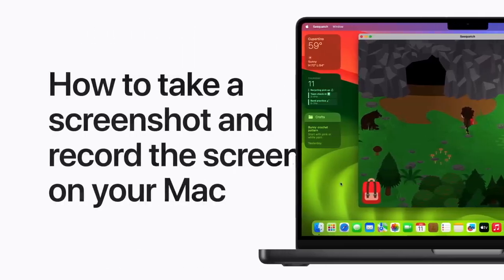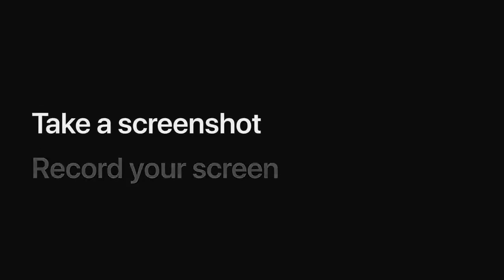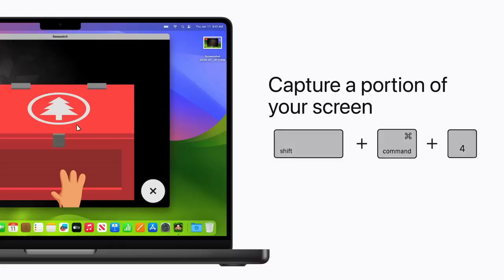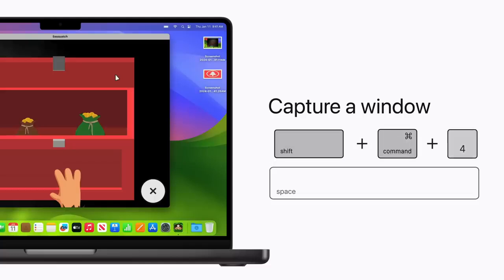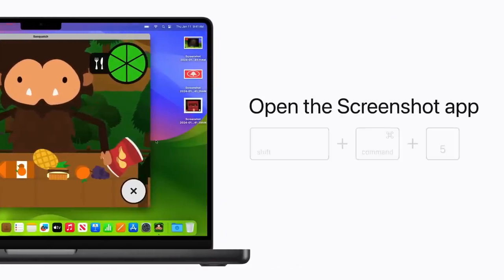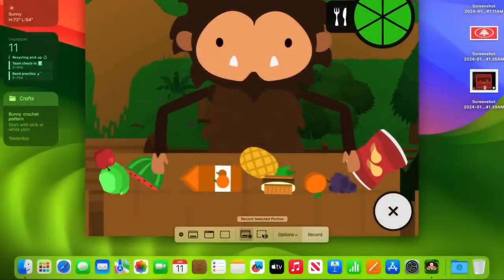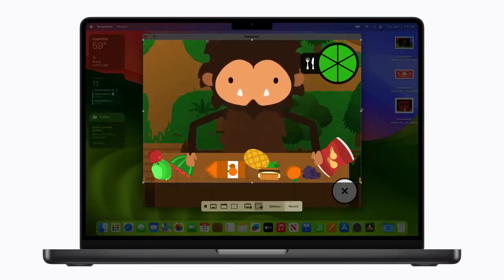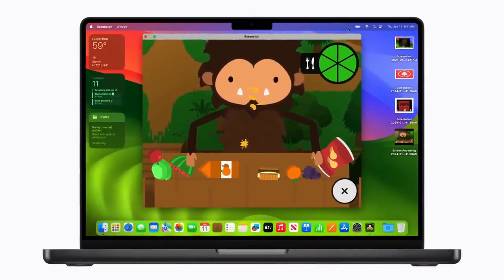How to Screenshot & Screen Record on Mac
Learn how to take screenshots and record your screen on a Mac with simple built-in tools. In this step-by-step guide, we’ll show you different methods to capture your screen, save images, and record videos—perfect for tutorials, presentations, or sharing what’s on your Mac.

🔹 What you’ll learn:

How to take a full screen, window, or custom selection screenshot

Keyboard shortcuts for quick screenshots

How to use the Screenshot Toolbar for screen recording

Saving and sharing your captures easily

how to record the screen on your mac
how to record the screen on your mac with sound

📌 Ideal for Mac beginners and anyone who wants to get the most out of macOS screen capture features.